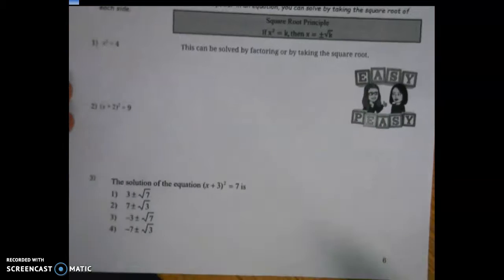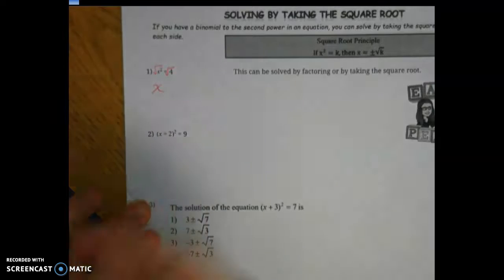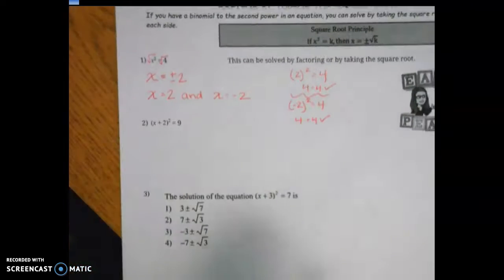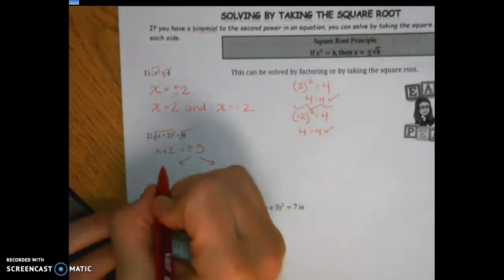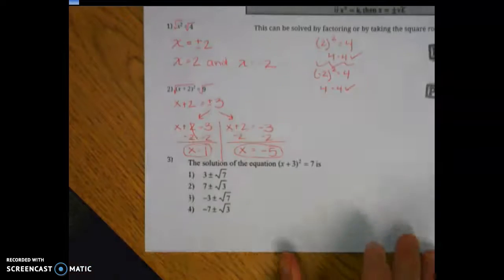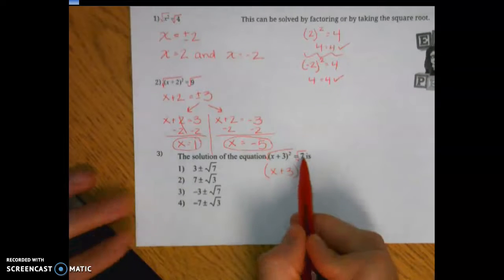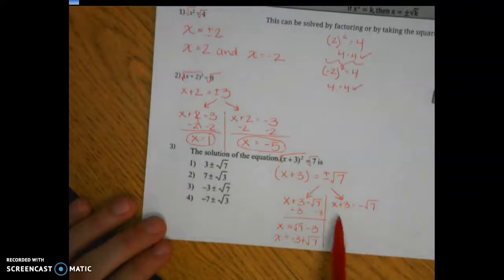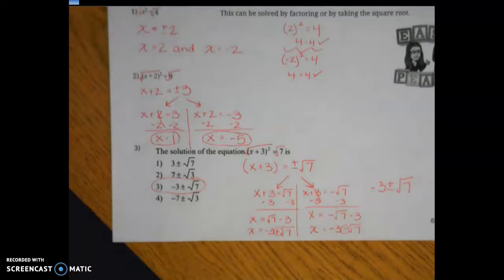Solving By Taking the Square Root